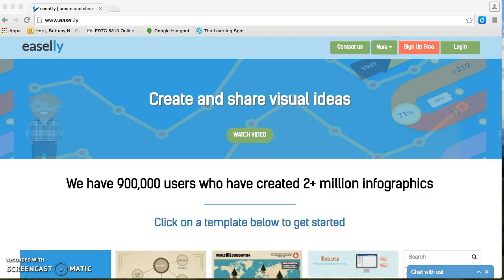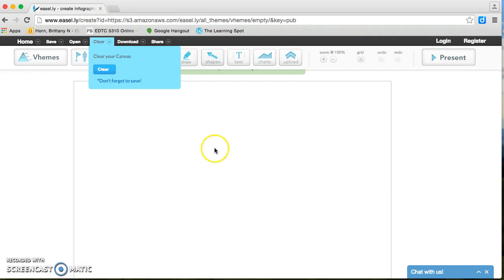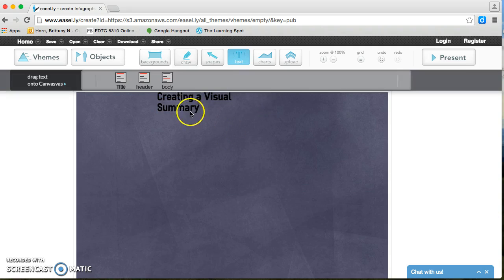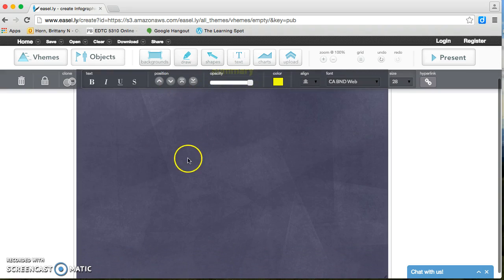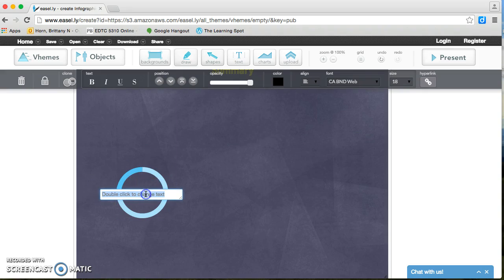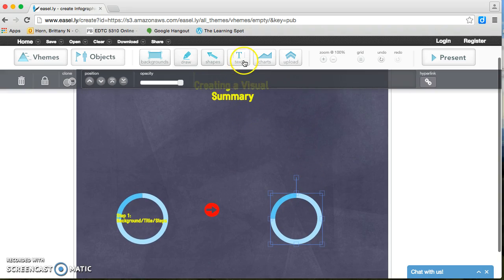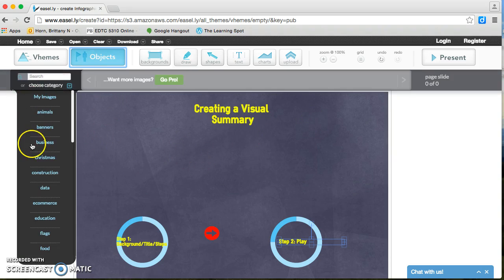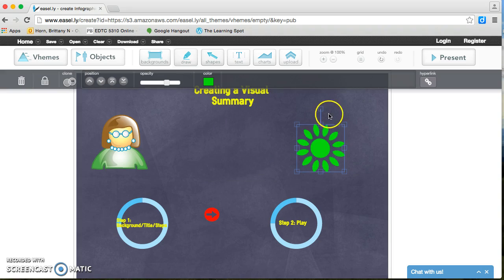Creating a Visual Summary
Screencast for Ms. Horn's English Class